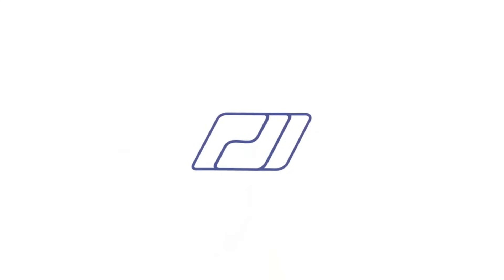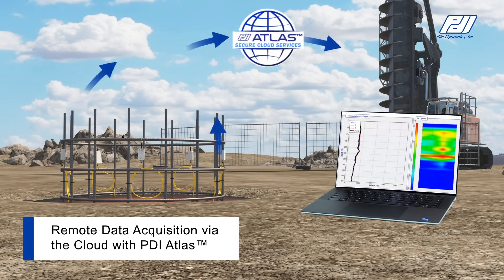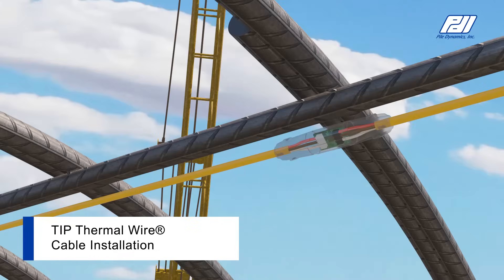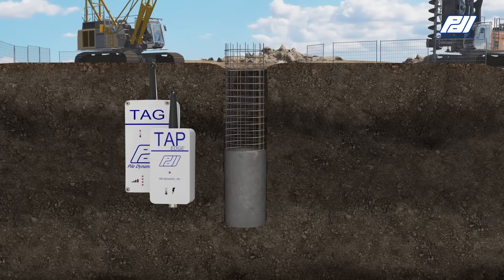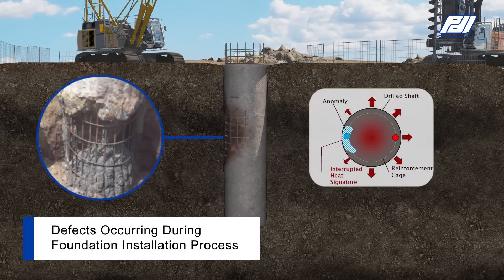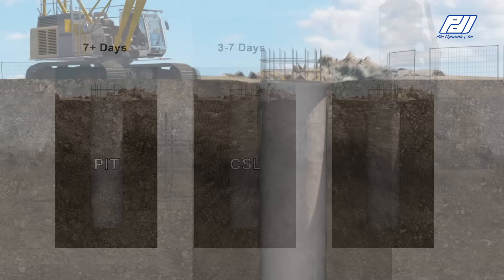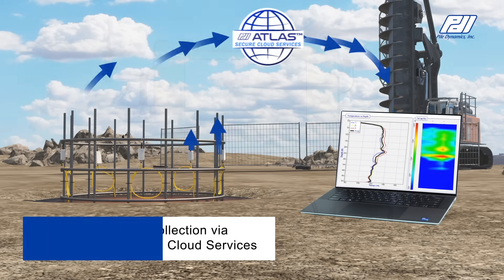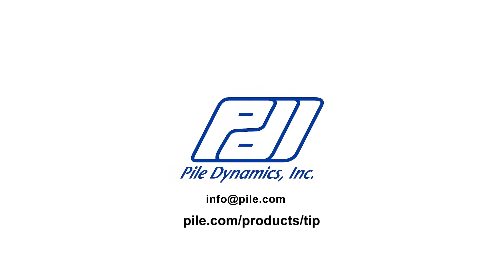Thermal Integrity Profiler (TIP) Animation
PDI's Thermal Integrity Profiler (TIP) uses NIST traceable thermal sensors to measure temperature changes during concrete curing, to identify potential voids or anomalies. TAG and TAP Edge boxes are connected to the thermal wire cables at the top of the shaft to collect and send thermal data to PDI Atlas Secure Cloud Services where data can be reviewed in real-time onsite or remotely.